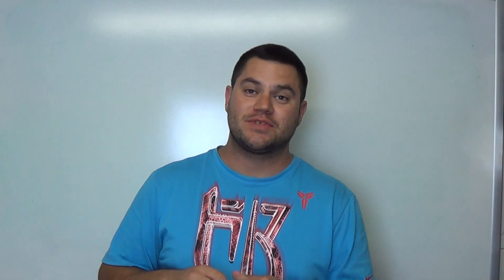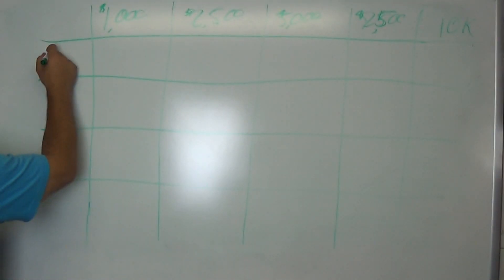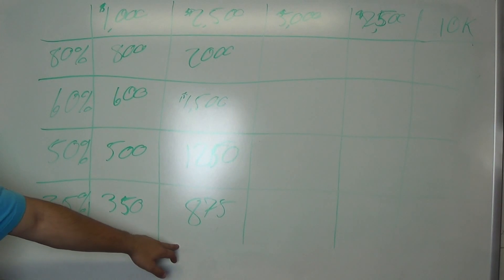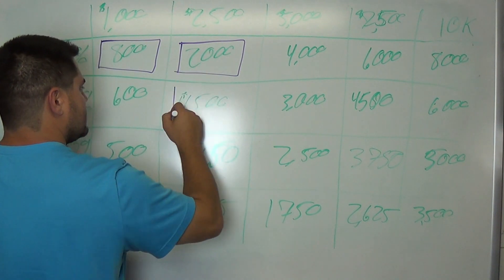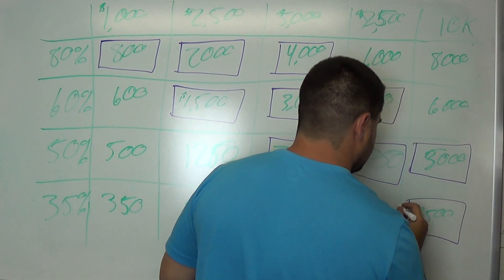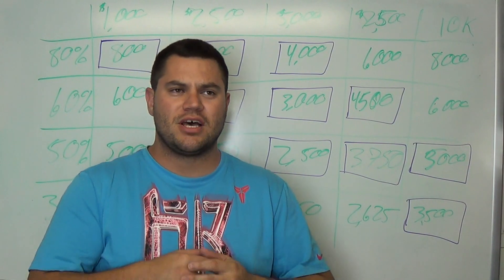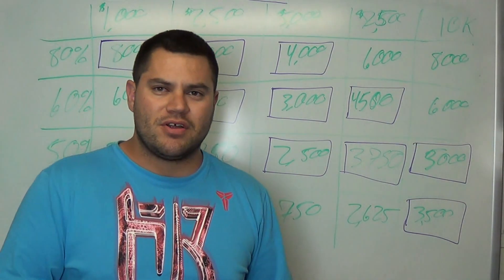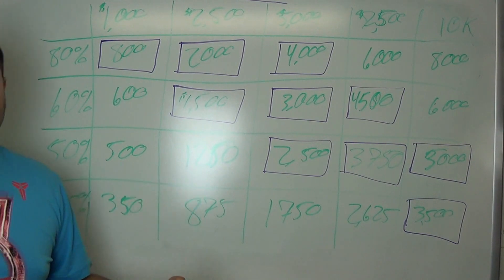How Much Should I Spend To Make Thousands Per Month With Amazon FBA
The numbers don't lie. If you can determine your exact profit margins, then this chart will help you out.